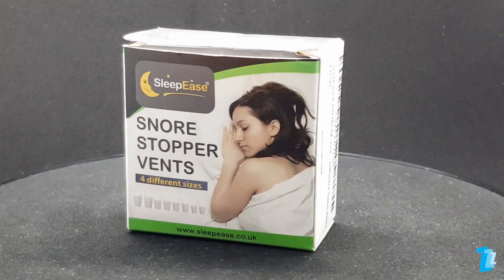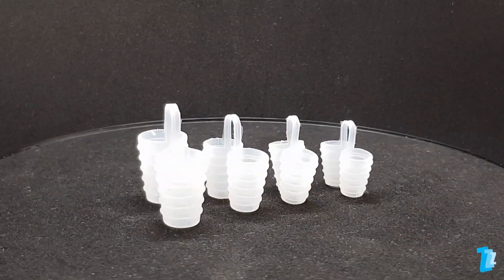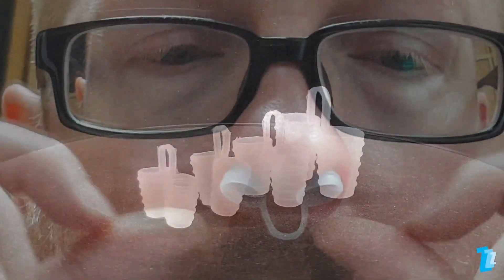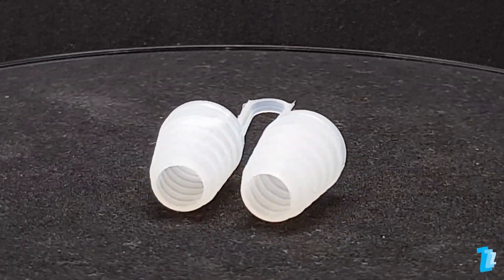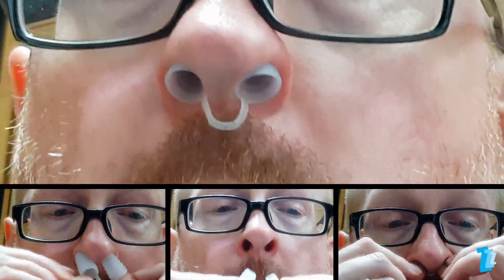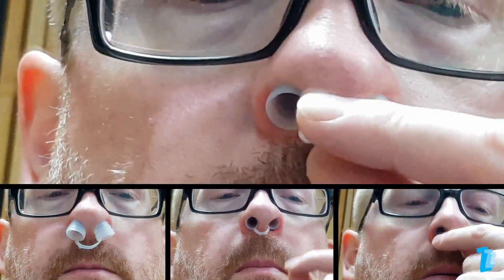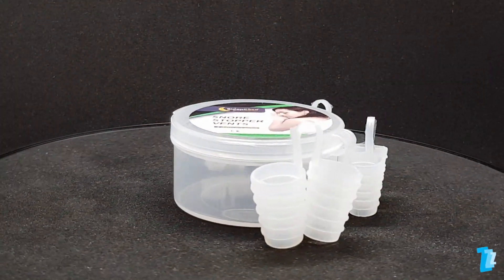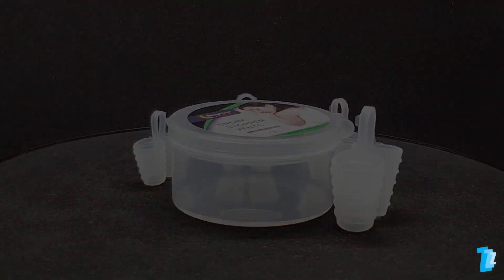SleepEase Snore Stopper Vents - Tested & Reviewed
We review the SleepEase Snore Stopper Vents, a product that claims to prevent snoring, by expanding the nostrils to improve air flow and breathing, during sleep.

Take the Interactive Snore Tests to find the cause of your snoring and find appropriate treatments